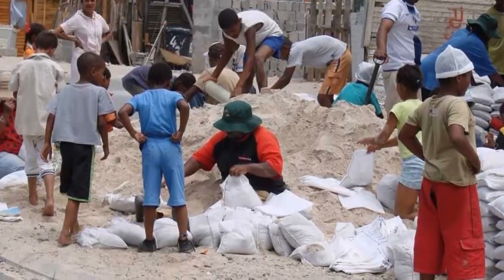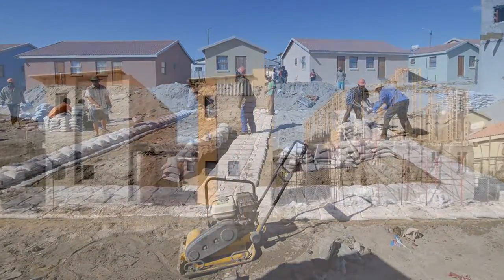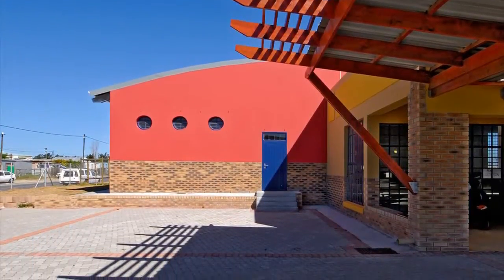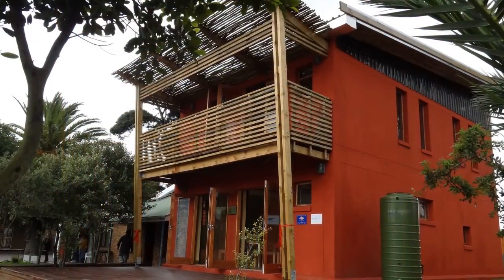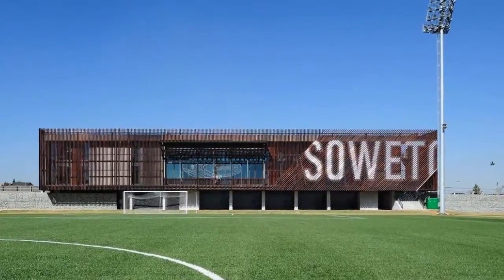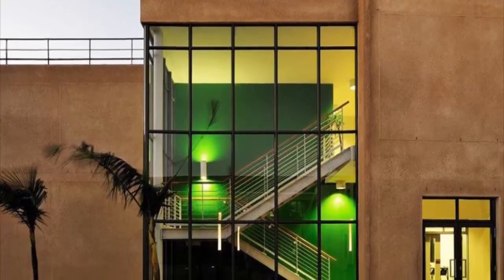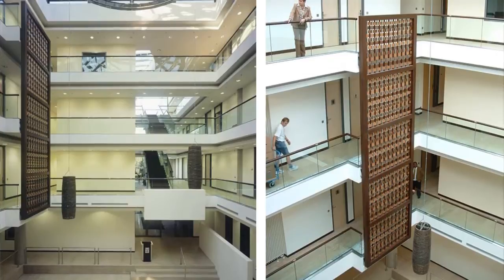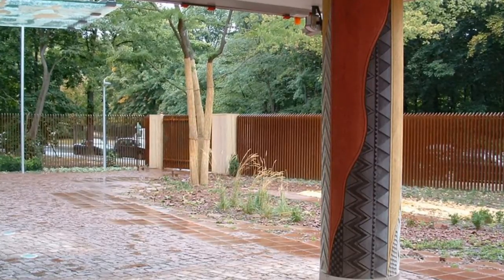November Talks 2016: Luyanda Mpahlwa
Neben Positionen zeitgenössischer Architektur sollte es 2016 bei den November Talks an der TU Graz auch um die soziokulturellen und sozialpolitischen Implikationen des architektonischen Schaffens gehen. Den Auftakt machte am 14. November 2016 Luyanda Mpahlwa. Der Architekt aus Kapstadt zeigte eindrucksvoll, wie Architektur Lebenswelten verändern kann – und dabei nie auf die Menschen vergisst.

Video & Schnitt: Martina Magnet, Marius Sabo